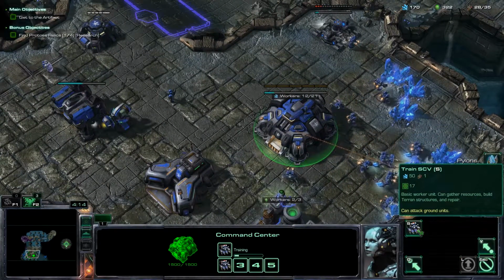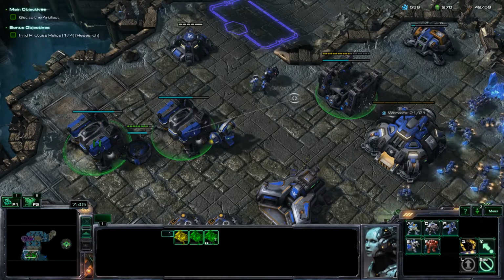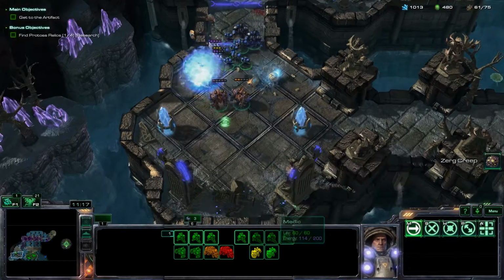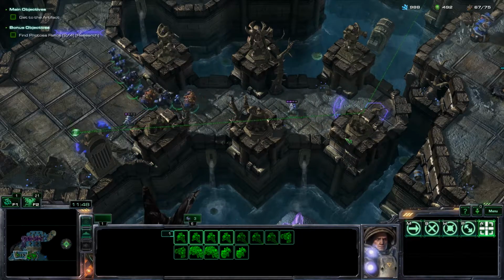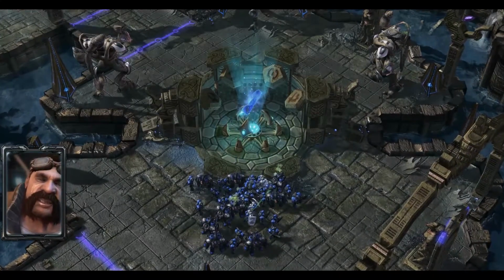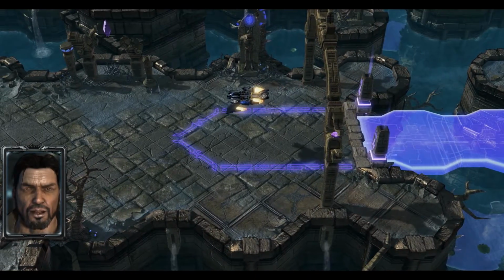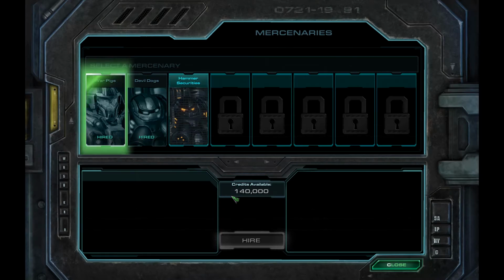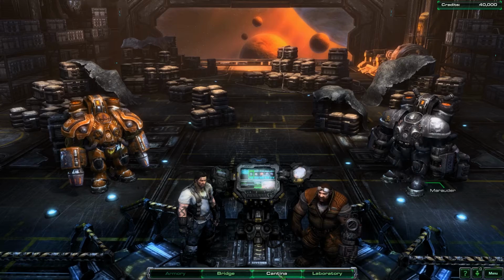MOB: StarCraft II- Wings Of Liberty: Brutal, Mission 5: Smash & Grab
The next piece of the artifact is within our grasp, but now the Zerg want it too. The race is on!

or thumbs down if you did not like it, and tell us why, thank you for your viewership and constant support!